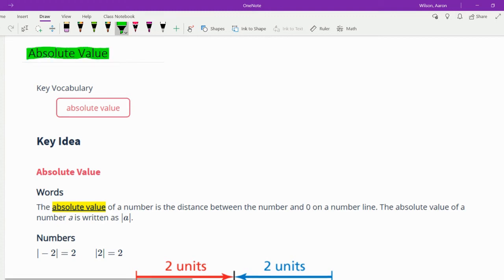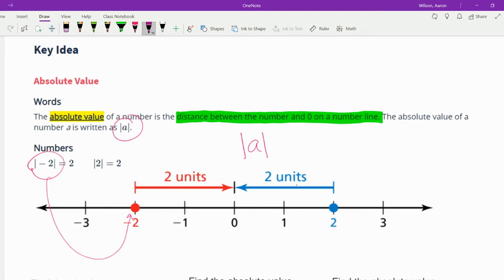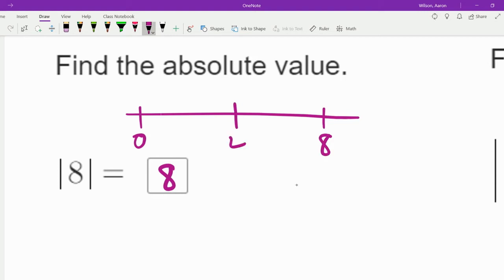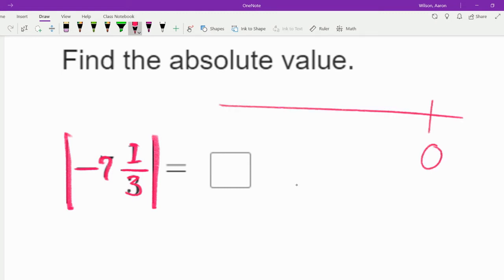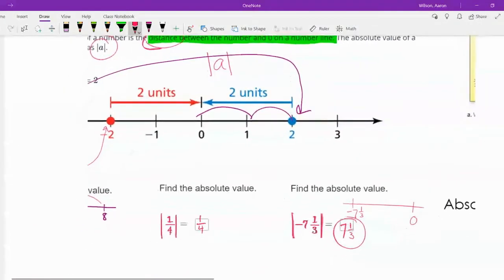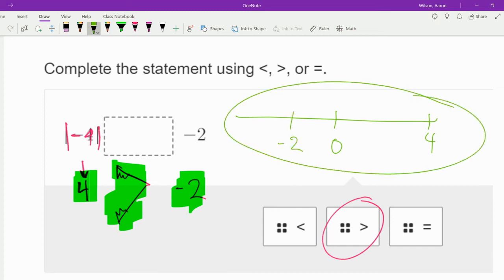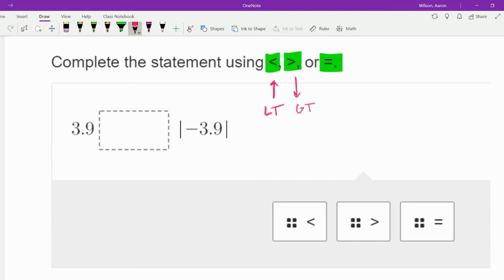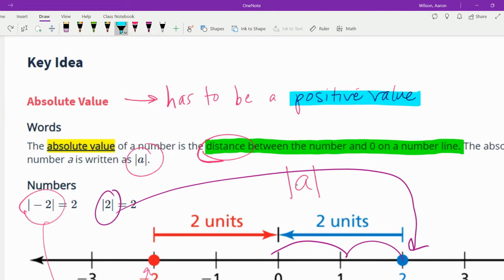What is Absolute Value?